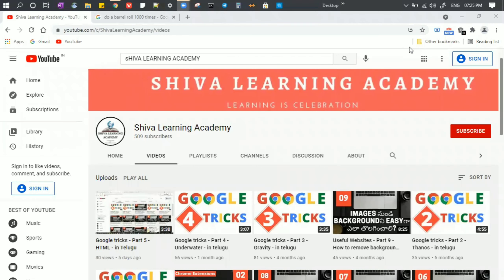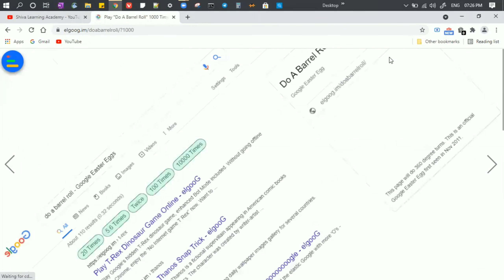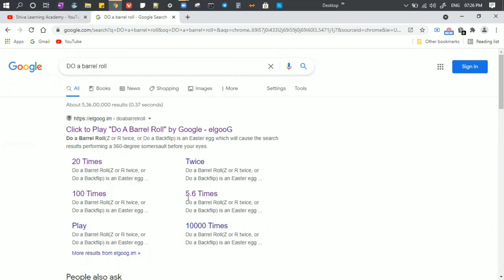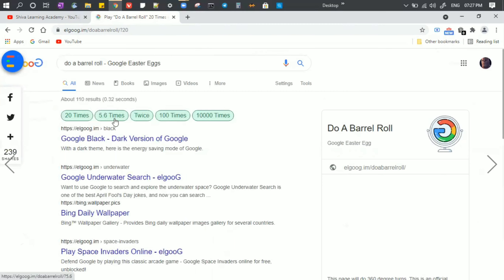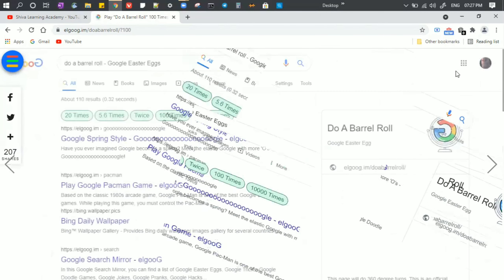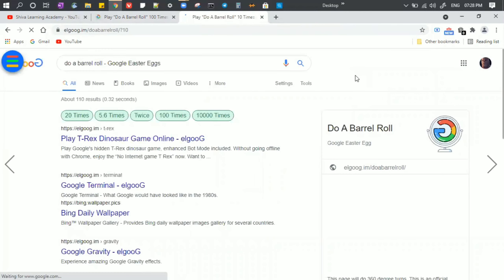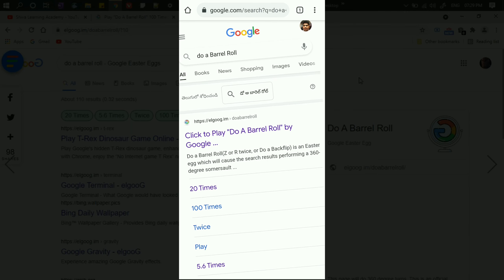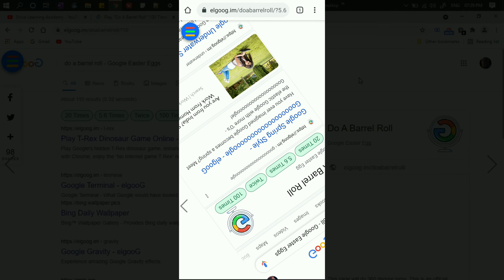Google tricks - Part 6 - BarrelRoll - in Telugu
This YouTube channel is created to provide outstanding content to everyone who is curious to learn and learn forever in different categories. I am trying to offer you a pure form of education. I am trying my level best to deliver new content on daily basis.

Watch Educational videos, unknown tricks, tips and shortcuts, easy learning practices.